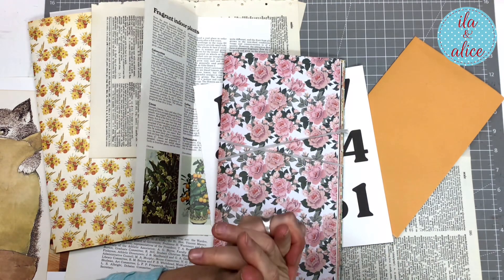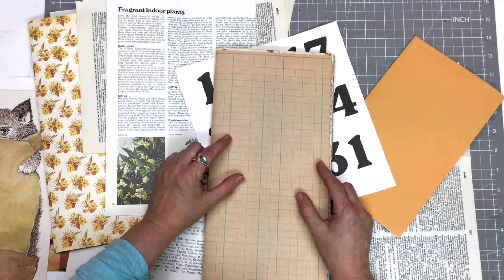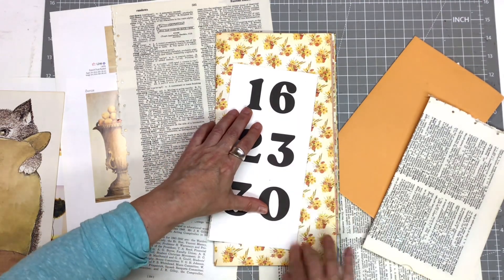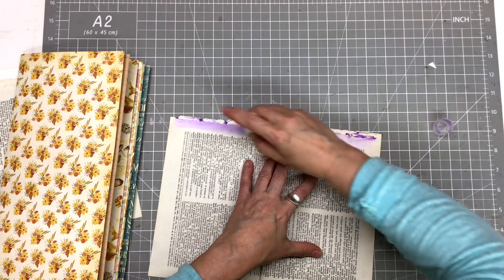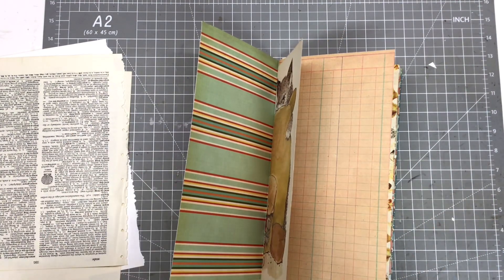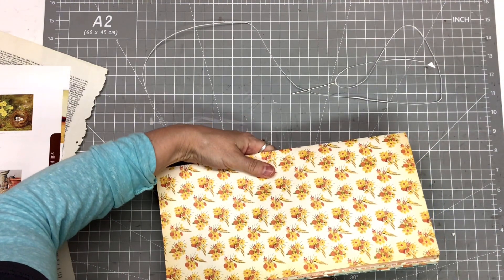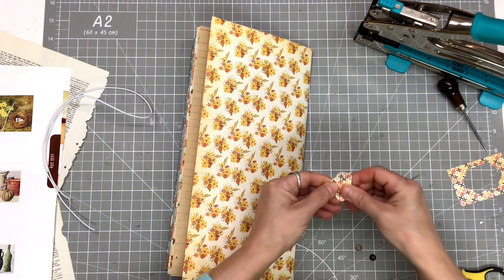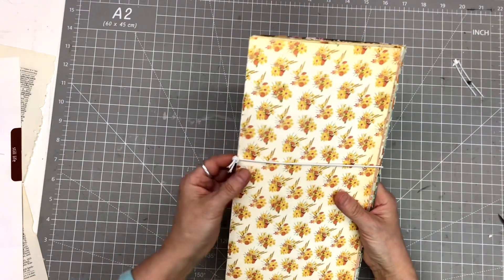Remaking a Journal I Forgot About- A Super Quick Update w New Papers and a Restitch :)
In this video I take a part a journal I made for the summer, that I didn't use and quickly switch out pages so I can use it going into the autumn season. Nothing earth shattering but a good reminder that if  you need to, start over and simply begin anew and start fresh :)

Thanks so much for spending time with me and watching my video.

My Etsy Shoppe

ila and alice
London RPO Commissoners, Ontario
Canada
N6C 0A1

I am a junk journal and journaling enthusiast and creator of handmade journals at ila and alice. I help like minded journalers and paper craft artists with tips, inspiration and ways to navigate and get the most out of their journey with journals and junk journals. My YouTube channel is dedicated to inspiring others who enjoy creating in their junk journals with inspiring pages, techniques and tips. We also discuss the emotional aspects of journaling and how to navigate the challenges that can come with exploring our emotional side with our creativity.